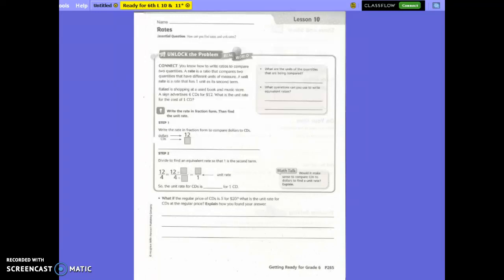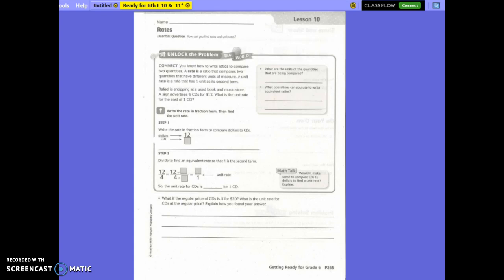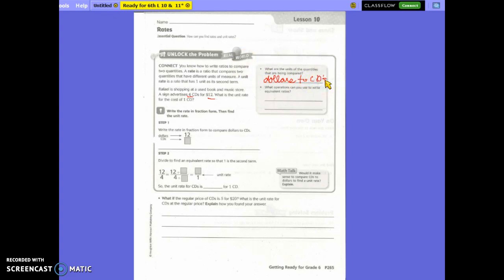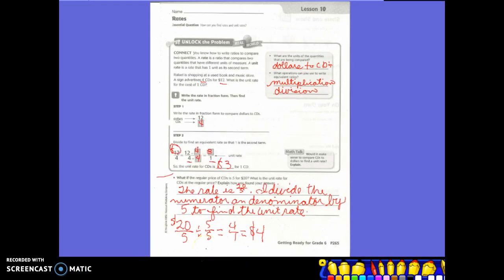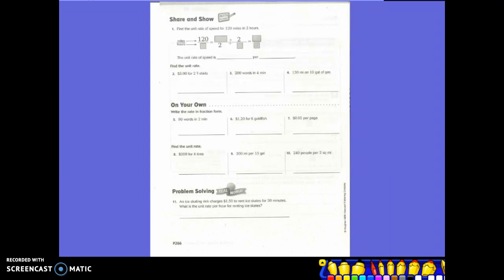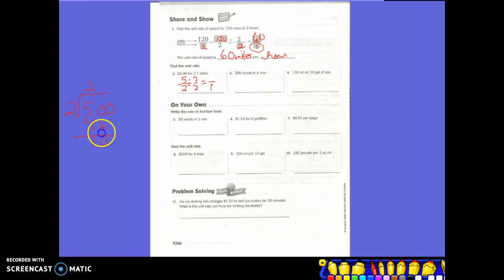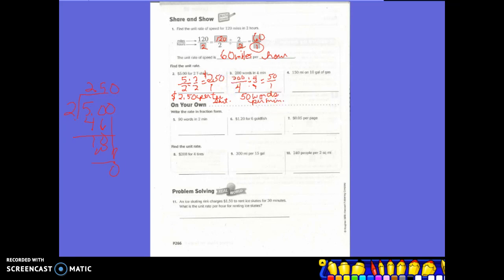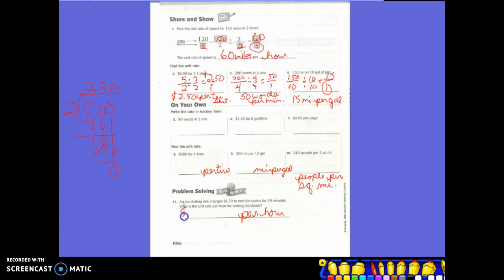Stegman GRF 6th L 10